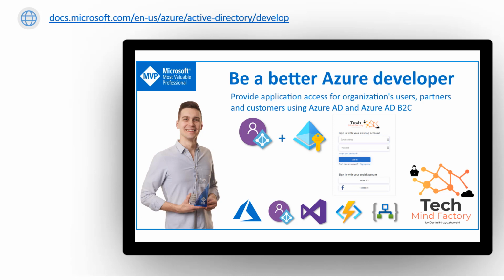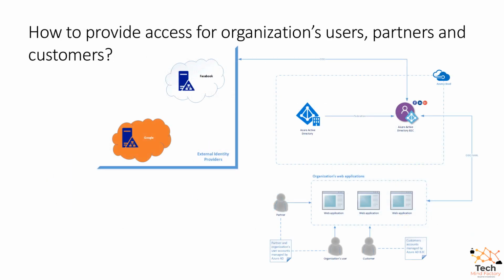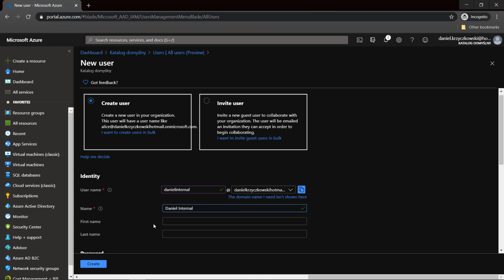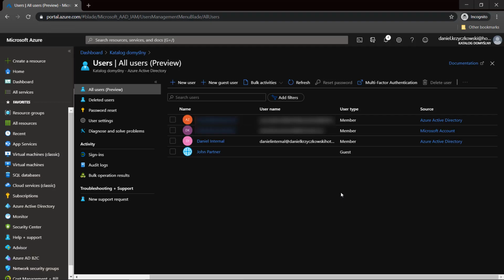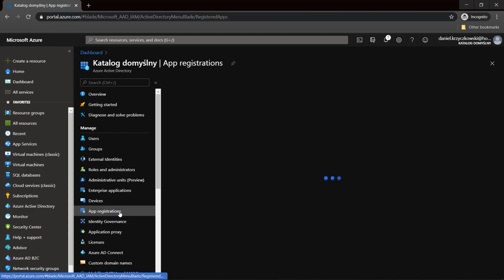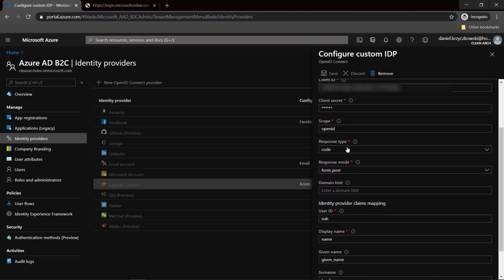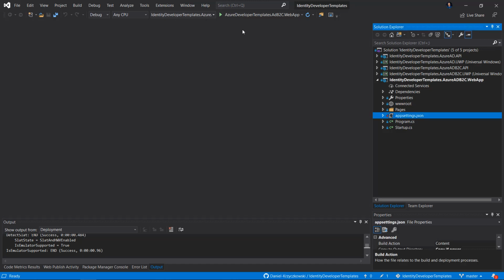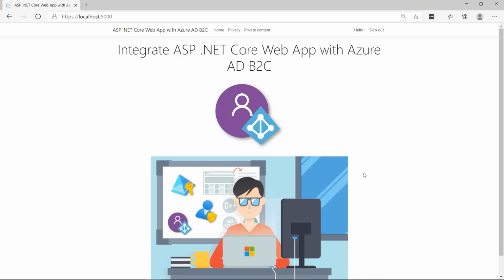How to provide access to application for different types of users with Azure AD and Azure AD B2C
This video presents how to provide access to the ASP .NET Core web application for different types of users using Azure Active Directory and Azure Active Directory B2C identity services available in the Azure cloud.